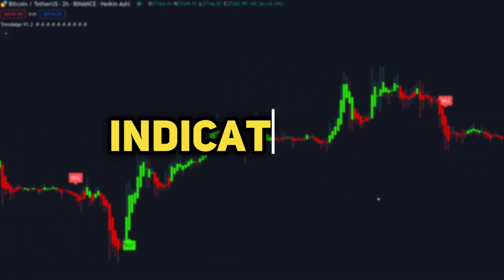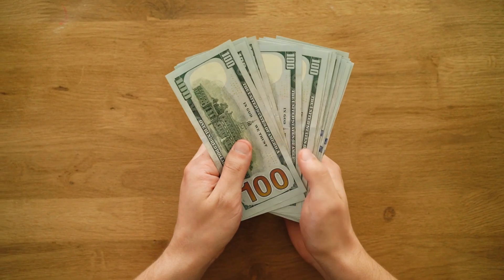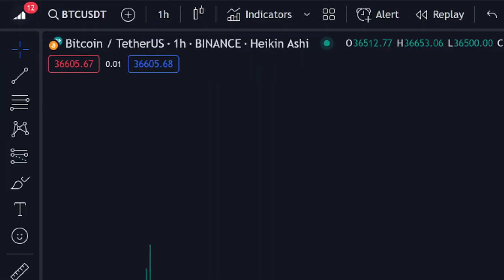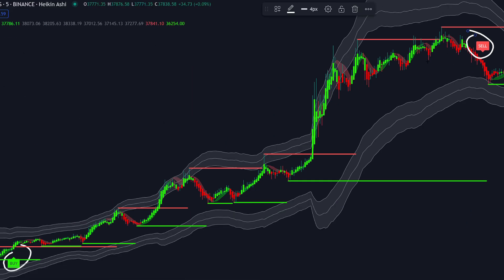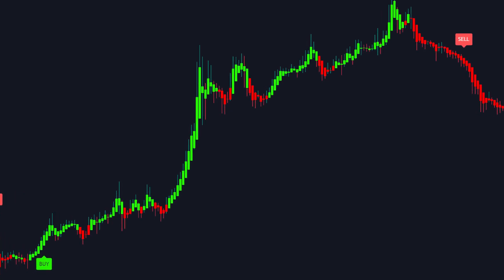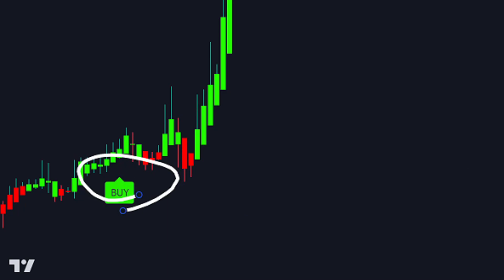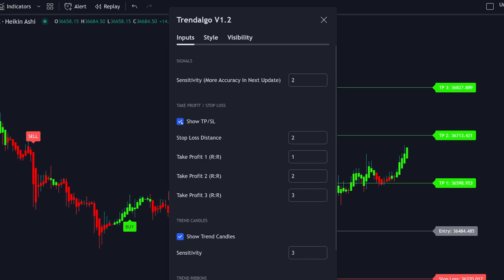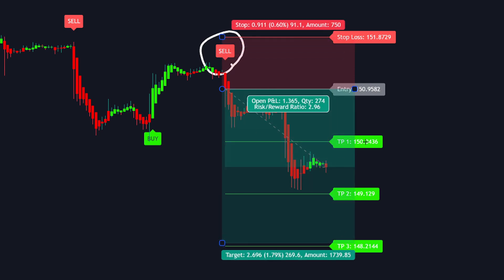Best Buy Sell Indicator Tradingview For Scalping - Scalping Trading Strategy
In this video, we dive deep into the world of trading indicators with a focus on the Best Buy Sell Indicator Tradingview. If you're on the lookout for the Best Tradingview Indicator and a robust Scalping Trading Strategy, you're in the right place. Join us as we explore the intricacies of the market and unveil a powerful 1 Min Scalping Strategy.

📈 Best Buy Sell Indicator Tradingview: Discover the features and advantages of the Best Buy Sell Indicator on Tradingview. This tool goes beyond the ordinary, providing traders with unparalleled insights for informed decision-making.

📊 Best Tradingview Indicator: Elevate your trading experience with the Best Tradingview Indicator. Learn how to leverage its capabilities and integrate it seamlessly into your trading strategy for optimal results.

💰 Scalping Trading Strategy: Dive into the dynamic world of scalping with our expert-led Scalping Trading Strategy. Uncover the nuances of executing quick and efficient trades, maximizing your potential for profit in fast-paced markets.

⏱️ 1 Min Scalping Strategy: Explore the effectiveness of our 1 Min Scalping Strategy in conjunction with the Best Buy Sell Indicator Tradingview. Master the art of one-minute trading and gain the skills needed to capitalize on short-term market movements.

Whether you're a beginner or an experienced trader, this video is designed to equip you with the knowledge and tools necessary to succeed in the ever-changing world of trading.

Stay ahead of the market trends and refine your trading skills with us. Welcome to a journey of trading excellence!